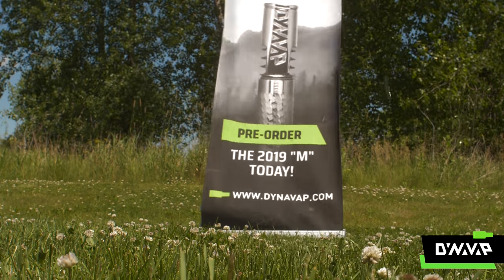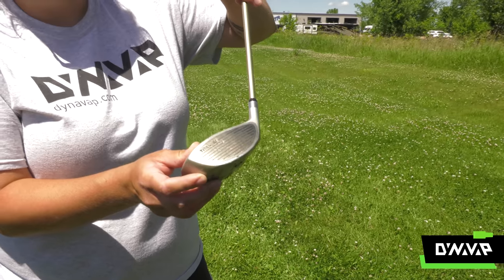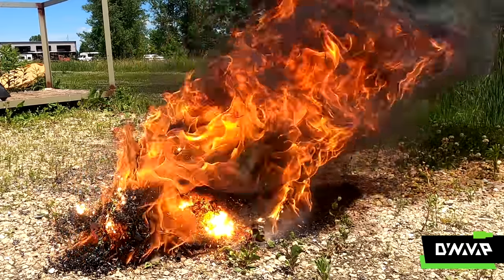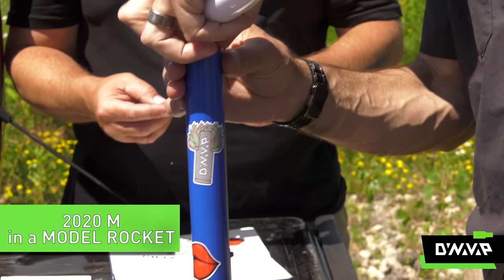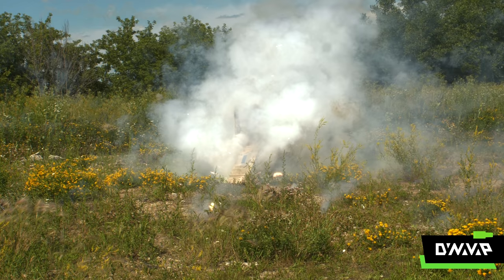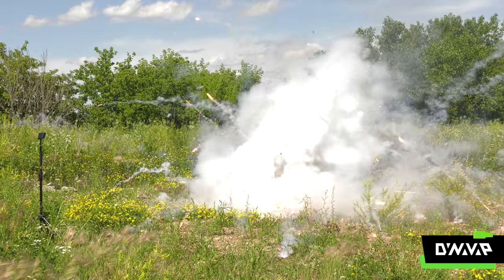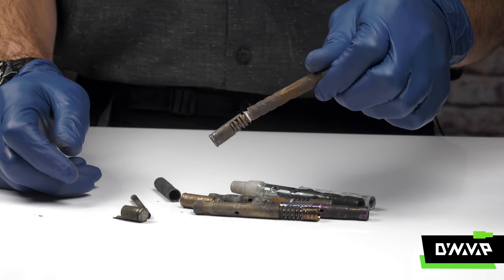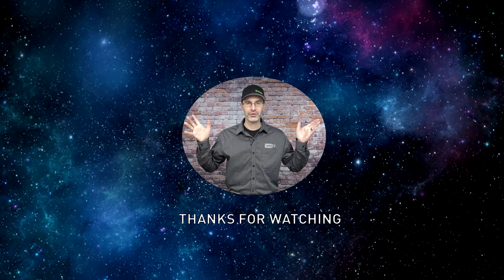Indestructible Vape | Exploring the DynaVerse | DynaVap (Ep 01x04)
On this episode of Exploring the DynaVerse, DynaVap founder George Breiwa experiments with using a VapCap as a golf tee,  launching a VapCap in a rocket, and blowing up a VapCap with some explosives.